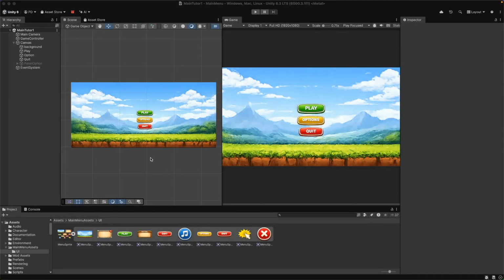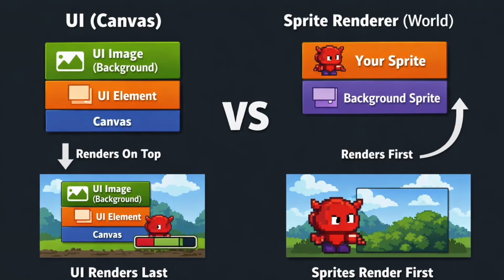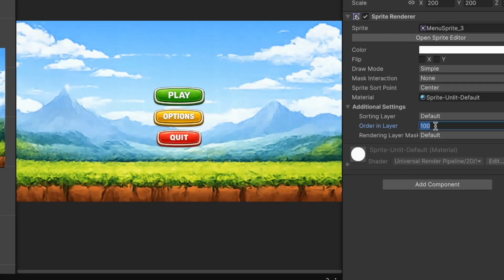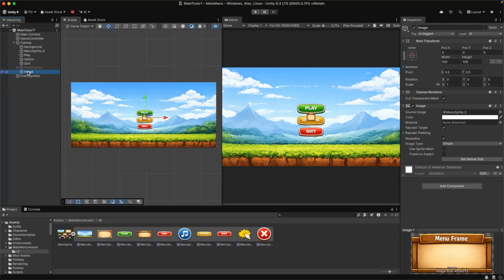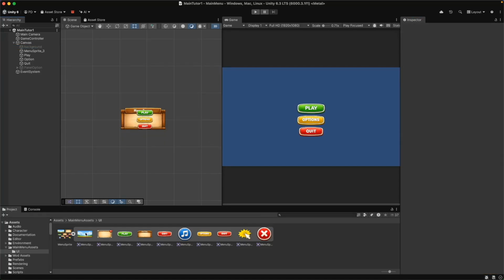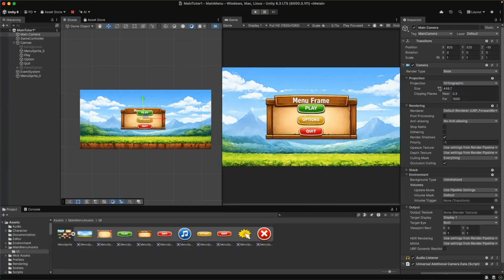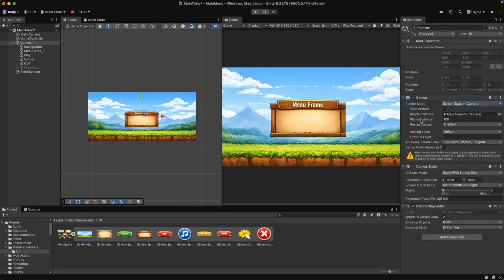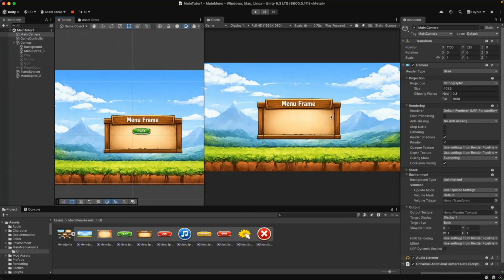How to Display a Sprite Over a UI Background in Unity FIXED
Are your sprites not showing over a UI background in Unity?
Even after increasing Order in Layer?
This happens because Unity UI and SpriteRenderer use different rendering systems.

In this tutorial, you’ll learn:
 • Why sprites appear behind UI Images
 • Why Order in Layer doesn’t work with UI
 • 3 correct ways to fix sprite vs UI rendering issues
 • When to use UI Image vs SpriteRenderer

This is a must-know concept for Unity beginners and intermediate developers working on menus, HUDs, and 2D games.

Chapters
00:00 – Why your sprite won’t show
00:22 – UI vs SpriteRenderer explained
00:42 – Common mistake with Order in Layer
00:50 – Solution 1: Convert sprite to UI Image
01:29 – Solution 2: Use SpriteRenderer background
02:14 – Solution 3: World Space Canvas
02:48 – Final rule & recap